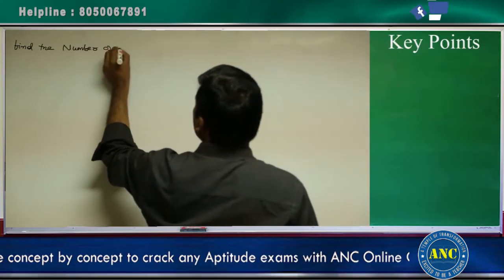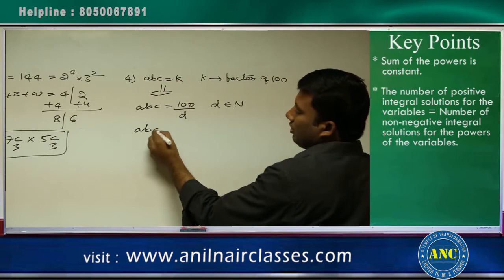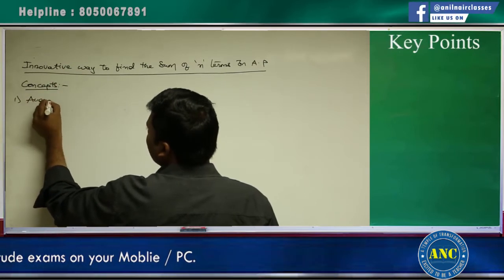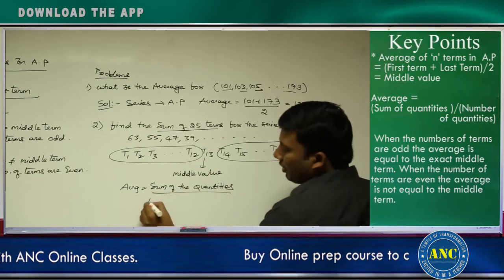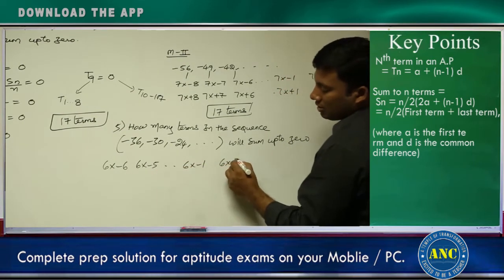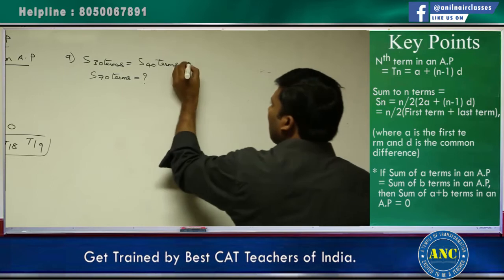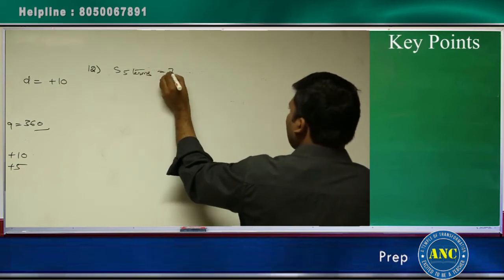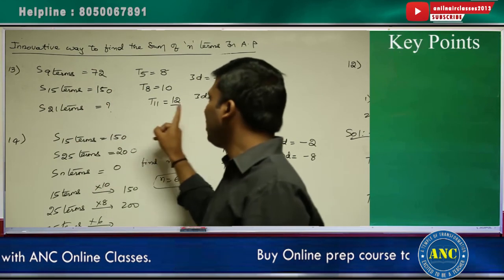Integral Solutions session-3| Aptitude Shortcuts| Anil Nair classes